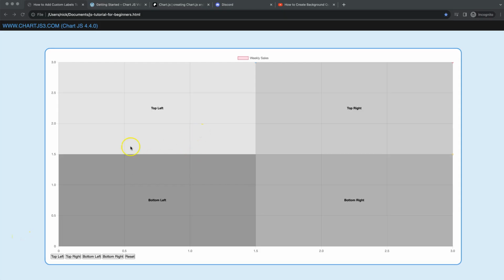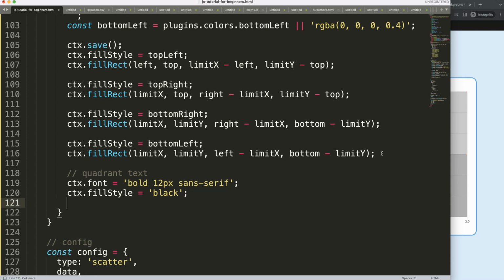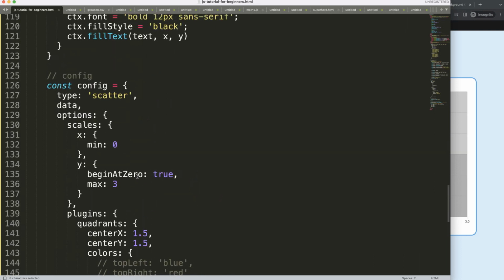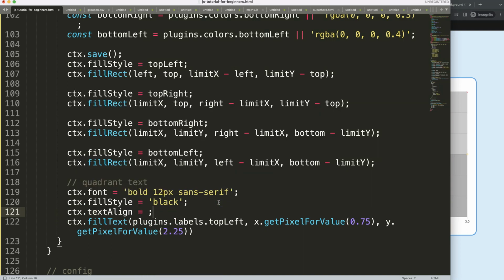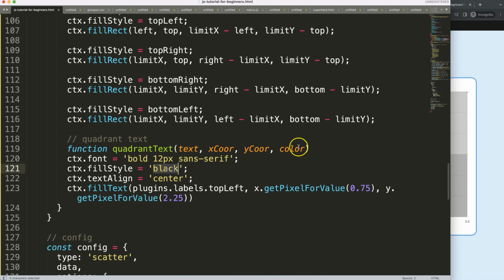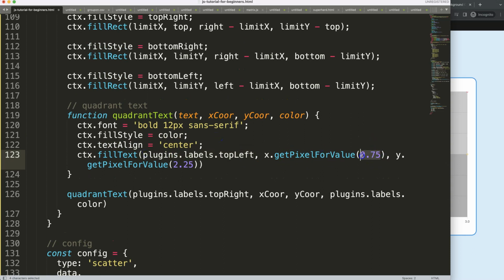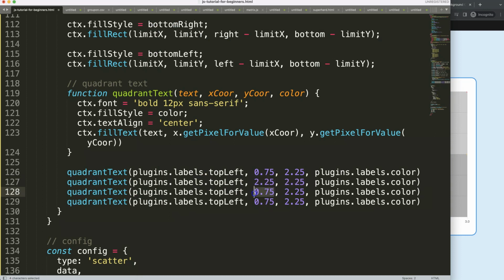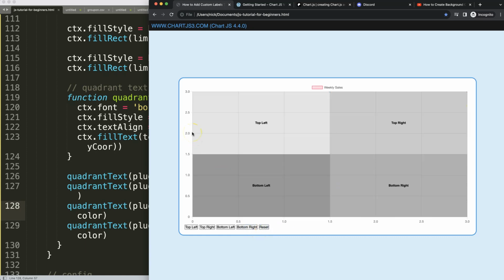How to Add Custom Labels To Quadrants In Chart JS 4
In this video we will explore how to add custom labels to quadrants in chart js 4. We have created a zoom function. Now we add the custom labels and make sure they respond well when we zoom on the quadrant to center the label.

▬ Materials/References  ▬▬▬▬▬▬▬▬▬▬

Chart JS Dashboard Series:
👍 Most Liked Video Series:

▬ About Us  ▬▬▬▬▬▬▬▬▬▬▬▬